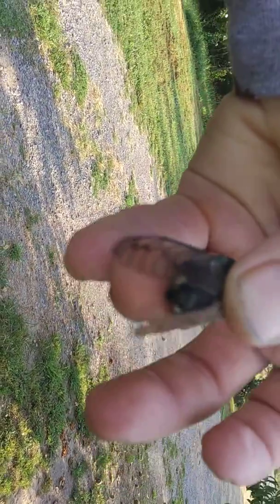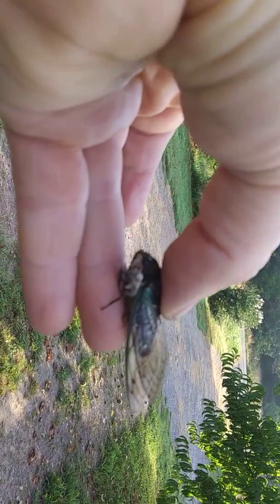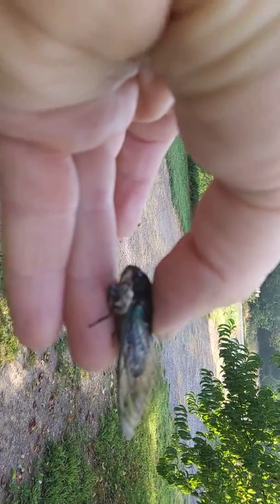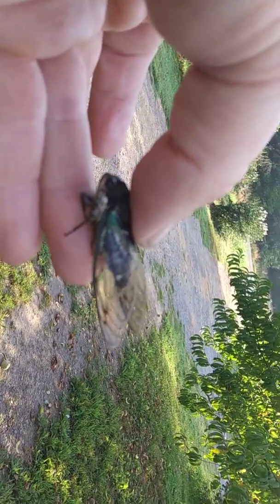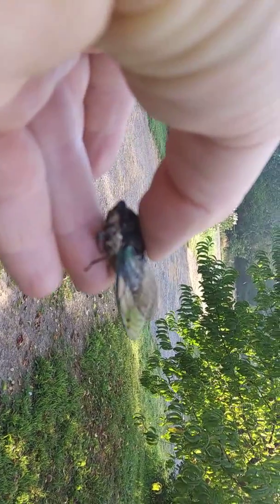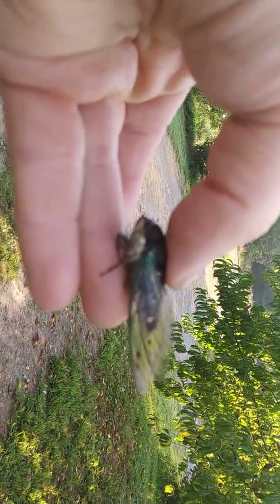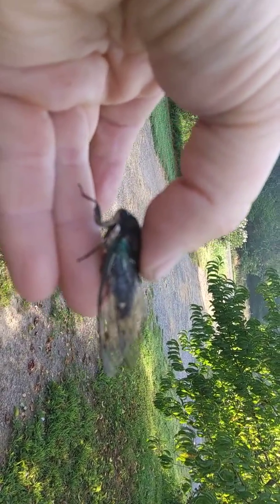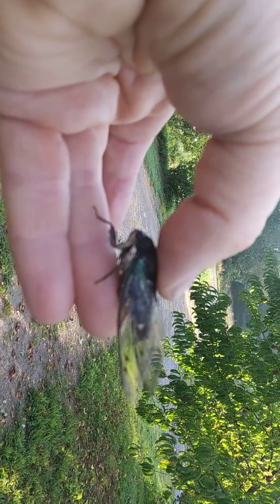IN GOD “In Natures Great Out Doors" Found a Cicata on the back of my truck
Get out and enjoy all the bugs and what God has done In Natures Great Out Doors and see the blessings you can find today. I Pray May God Bless You